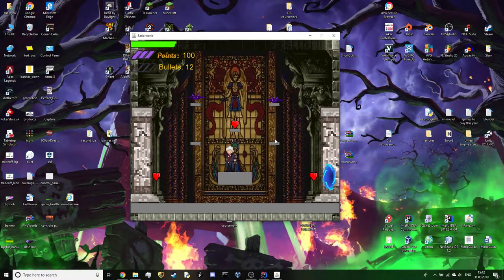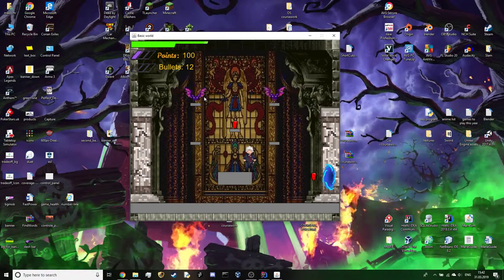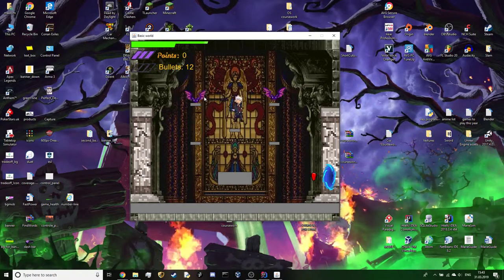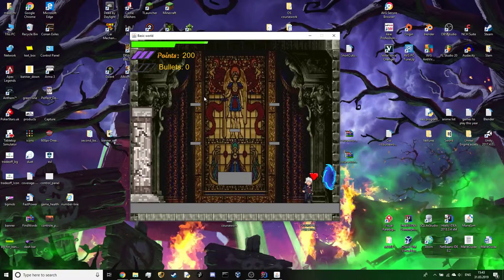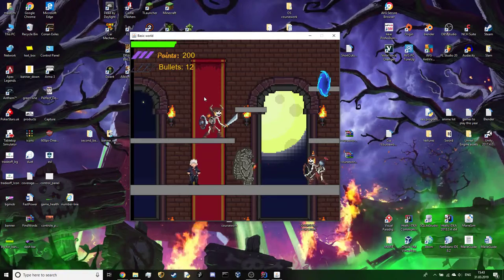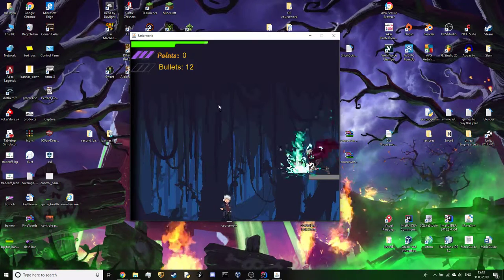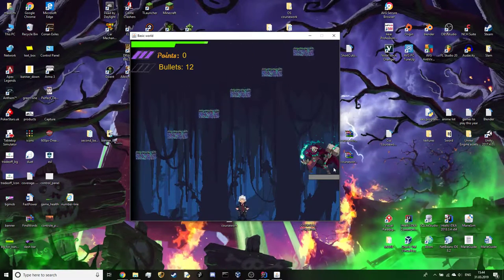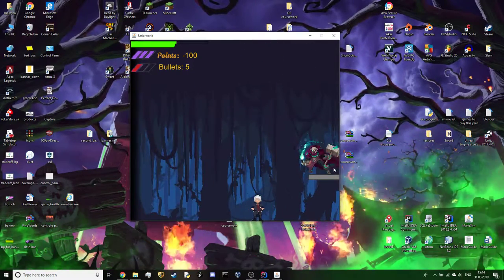milestone 3 video